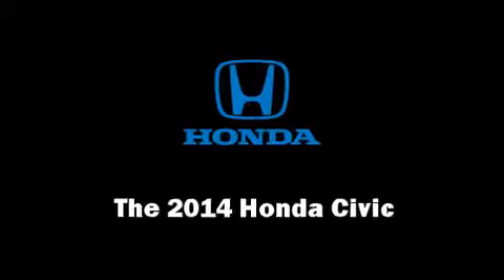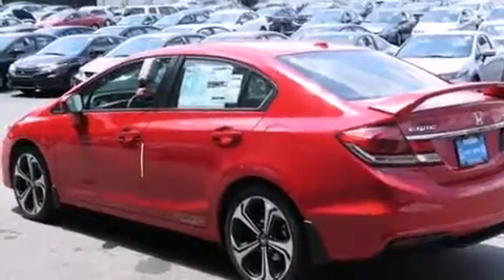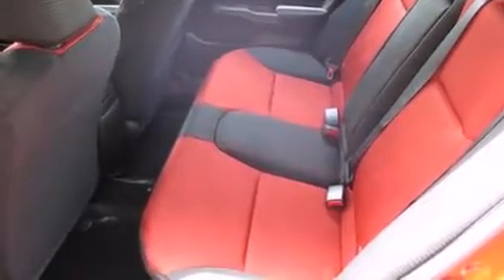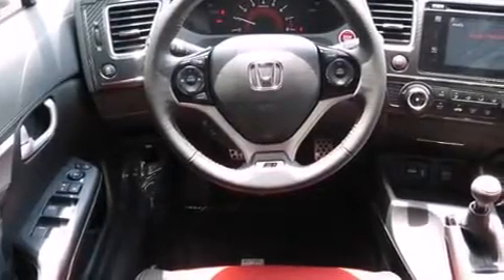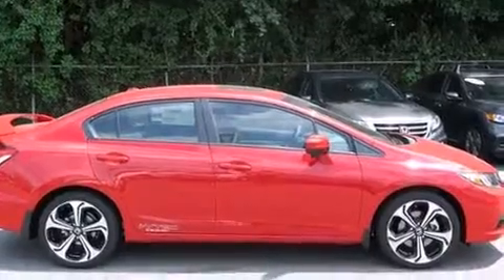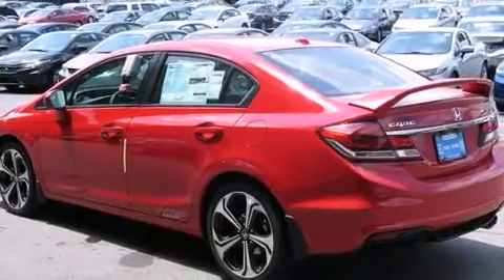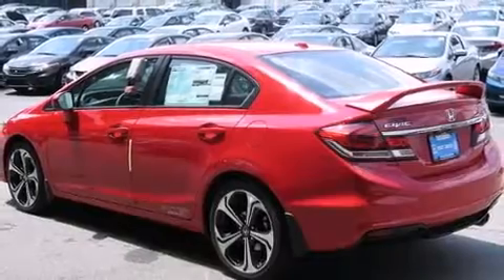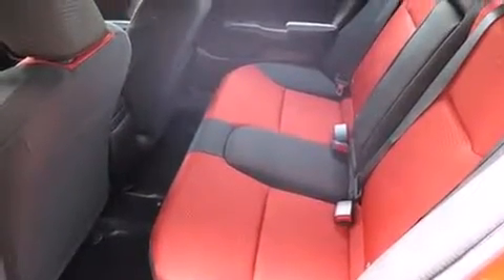2014 Honda Civic Si w/Navi in Chamblee, GA 30341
The 2014 Honda Civic This 4 door, 5 passenger sedan leads among competitors in its segment. Under the hood you'll find a 4 cylinder engine with more than 200 horsepower, providing a smooth and predictable driving experience. All of the premium features expected of a Honda are offered, including: delay-off headlights, 1-touch window functionality, a trip computer, an outside temperature display, tilt and telescoping steering wheel, power windows, and remote keyless entry. For drivers who enjoy the natural environment, a power moon roof allows an infusion of fresh air. Premium sound drives 7 speakers, providing you and your passengers a sensational audio experience. Honda ensures the safety and security of its passengers with equipment such as: head curtain airbags, front SIDE impact airbags, traction control, brake assist, a security system, and 4 wheel disc brakes with ABS. Various mechanical systems are monitored by electronic stability control, keeping you on your intended path. We have the vehicle you've been searching for at a price you can afford. Stop by our dealership or give us a call for more information.